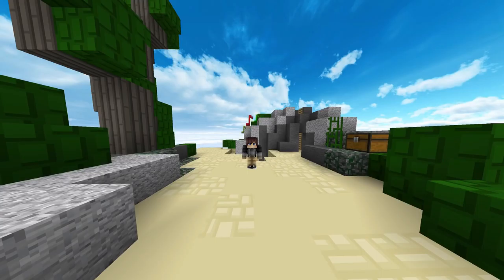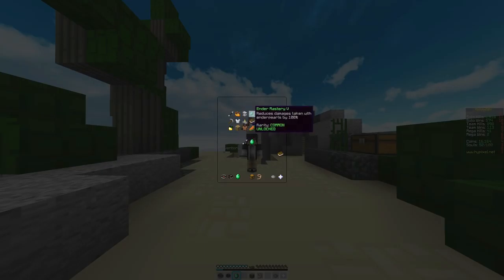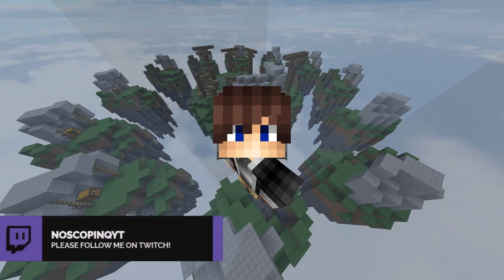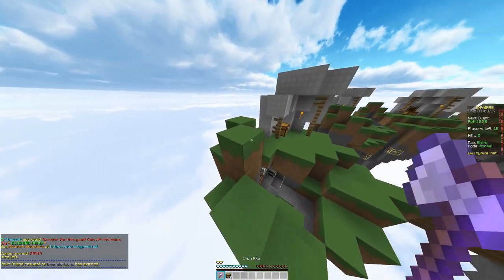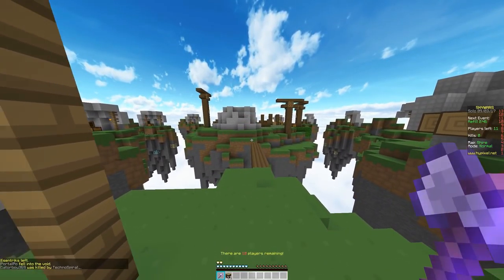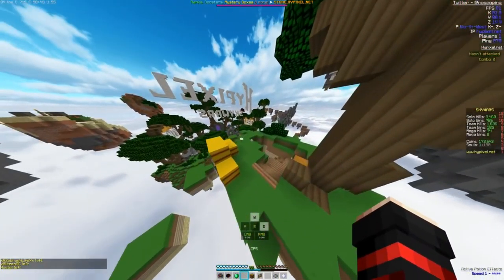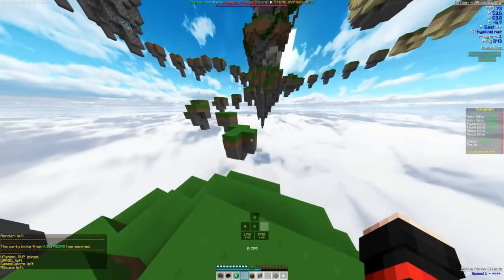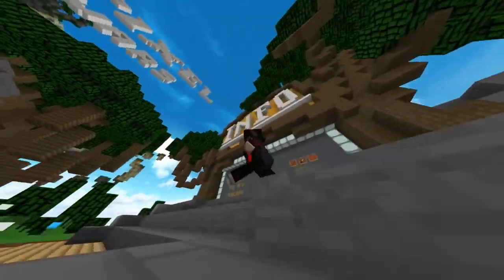HOW TO WIN EVERY SKYWARS GAME!?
WANT TO KNOW HOW YOU CAN WIN EVERY SKYWARS GAME!?
WELL WATCH THIS VIDEO WHERE I GIVE YOU TIPS TOWARDS WINNING YOUR FIRST GAME.

► SERVER: Hypixel - hypixel.net

★ SONGS USED ★
► During Video - ( Gold - Bondax [Snakehips Bootleg] )
► During Video 2 - ( Changes - PNAU ft. Wad AD, FAUL )
► During Video 3 - ( FREE Post Malone Beat - Taylor King )
► Outro - ( Antartica - $uicideboys )

-Noscopinq ♕